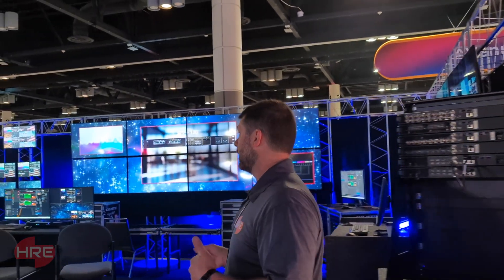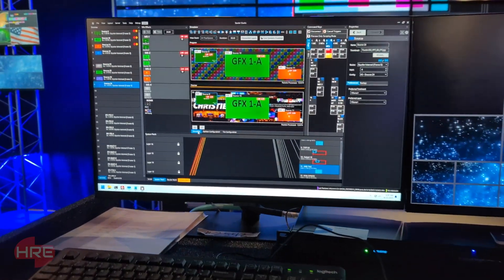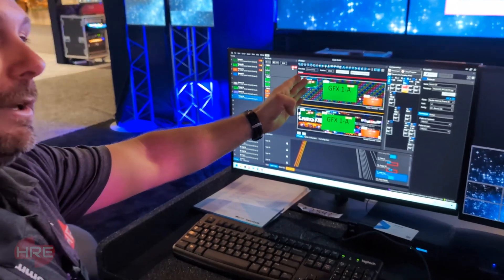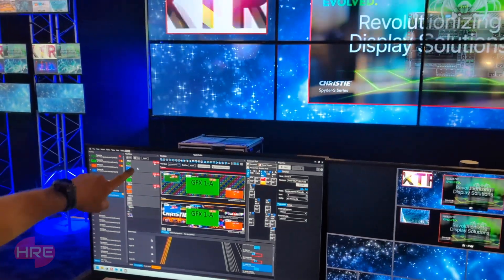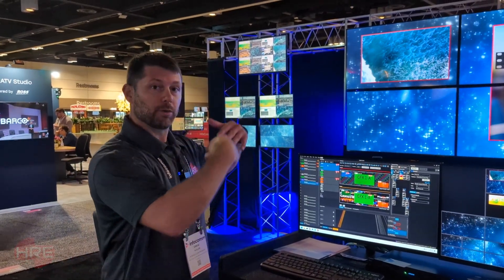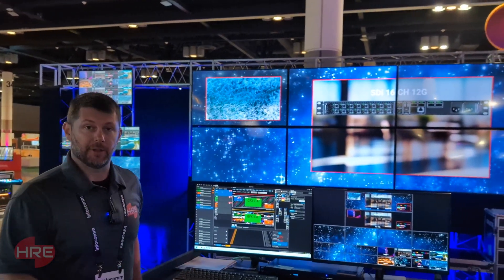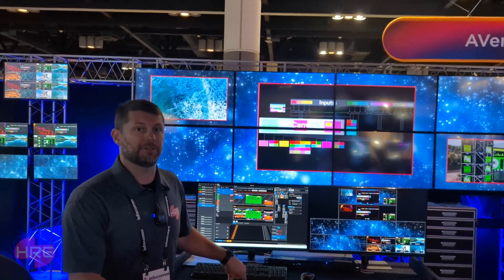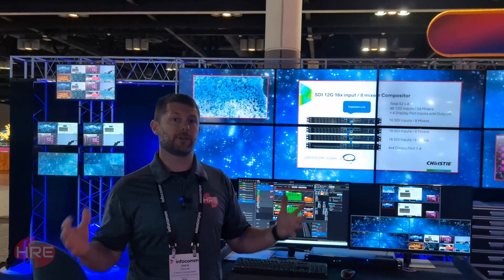Why the Spyder-S Will CHANGE Live Events Forever! HRE's Drew Taylor breaks it down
Join Drew Taylor from High Resolution Engineering at the Christie booth during InfoComm 2025 as he gives an exclusive hands-on overview of the new Spyder-S – Christie’s powerful next-gen video processing and screen switching system.

🖥️ Key Features:

-1RU modular chassis

-SDI, HDMI, and DisplayPort I/O

-4x 100Gbps box-to-box SFP links

-132+ million pixels across 4 renewal groups

-Global MEs (Mix Effects) and background inputs with zero layer cost

-Designed for large LED walls, multi-screen shows, and high-end live production

💡 Built for video engineers, TDs, and event producers who demand performance, flexibility, and flawless execution.

Massive Power. Minimal Rack Space. Meet Spyder S.